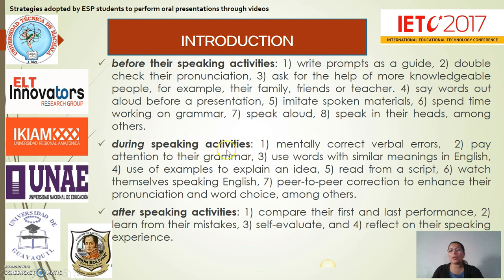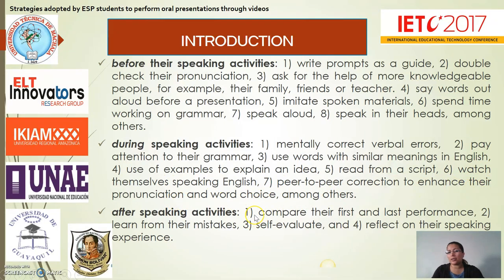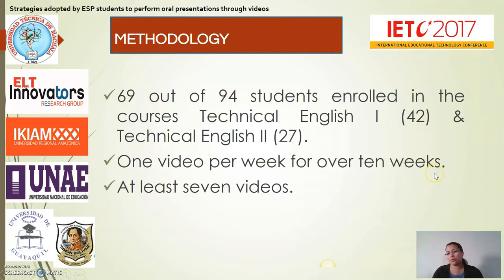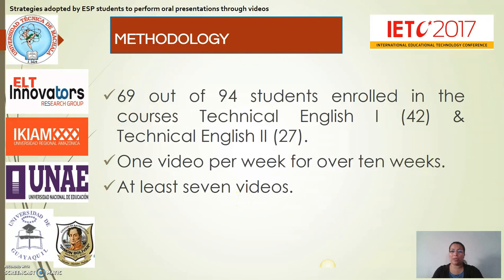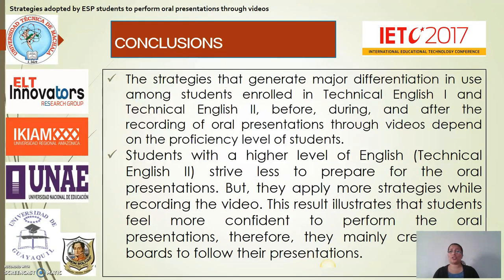IETC2017- Strategies adopted by ESP students to perform oral presentations through videos